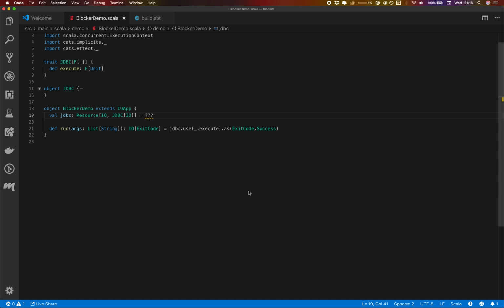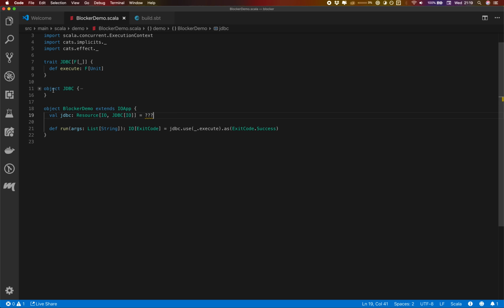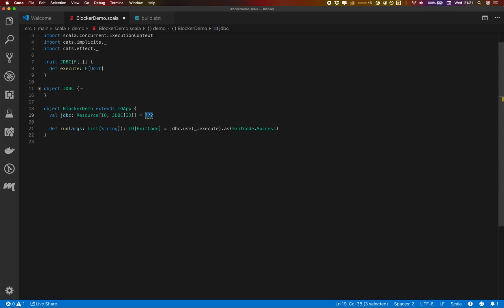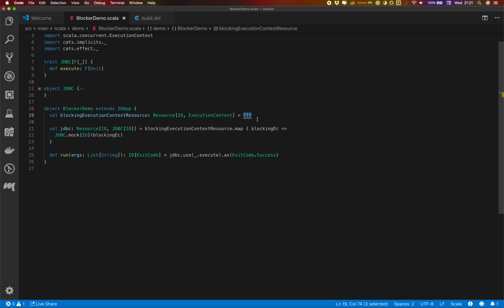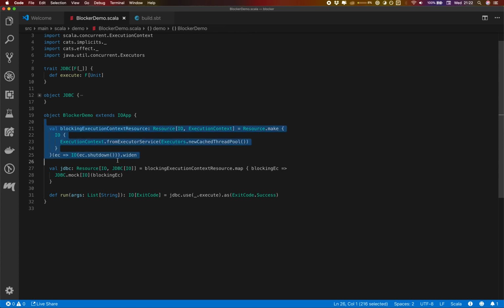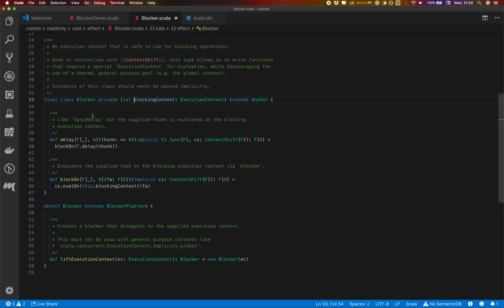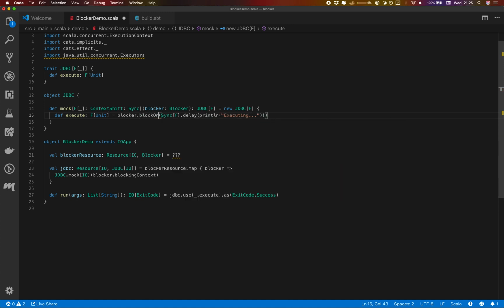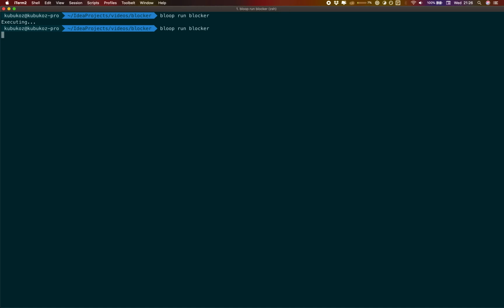Using Blocker in cats-effect 1.4.0 - Scala tutorial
In this video, you'll see why and how to use the new Blocker type introduced in cats-effect 1.4.0.

Edit: The explanation of what blocking means isn't very accurate in this video (e.g. not all long running actions have to block), so if you're not familiar with the term, check out to get a better understanding.

Let me know if you liked this video, and whether you'd like to see any other functional programming topics here.

Kudos to my friend Gabriel Golpe for inspiration on making educational videos!